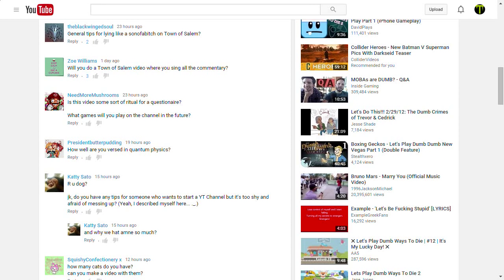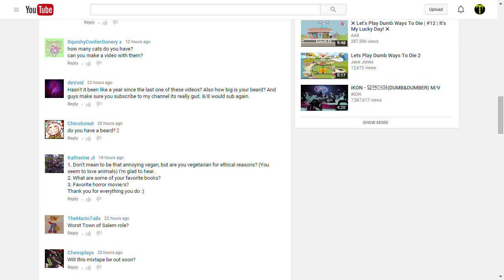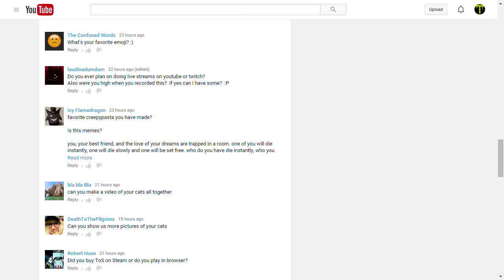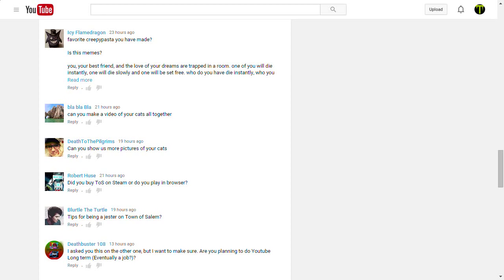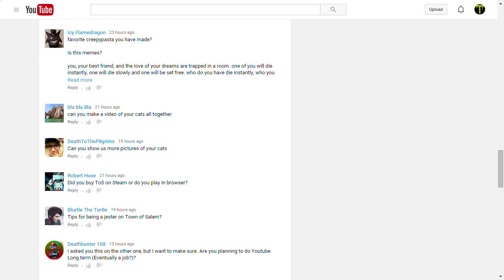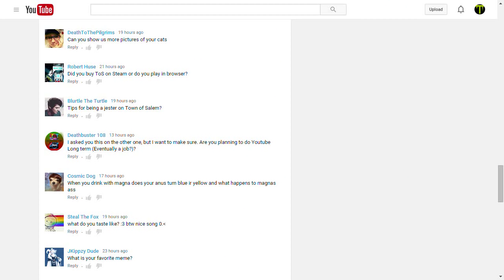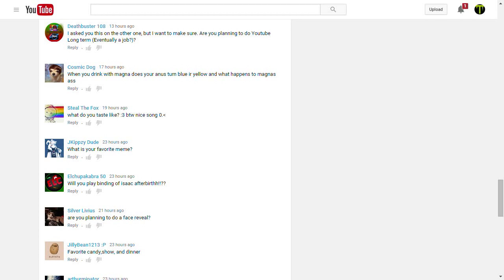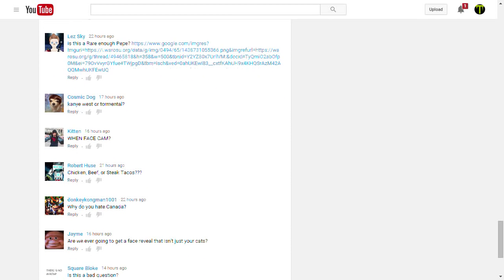Anstioning your Quanswers!